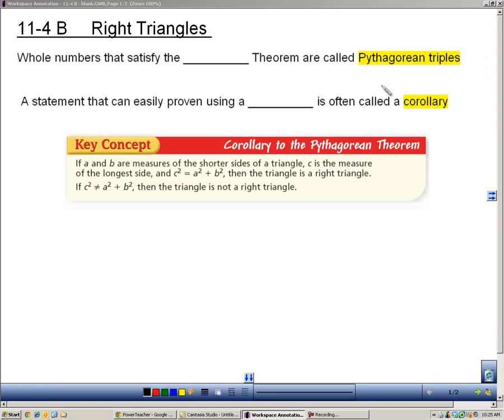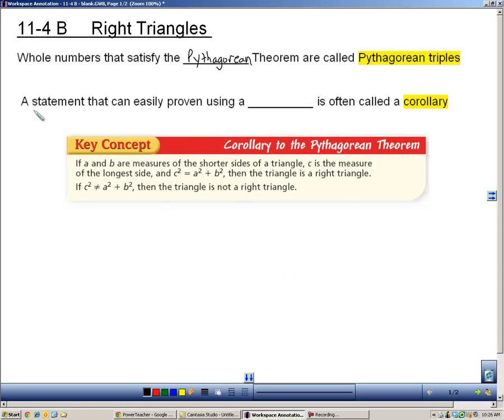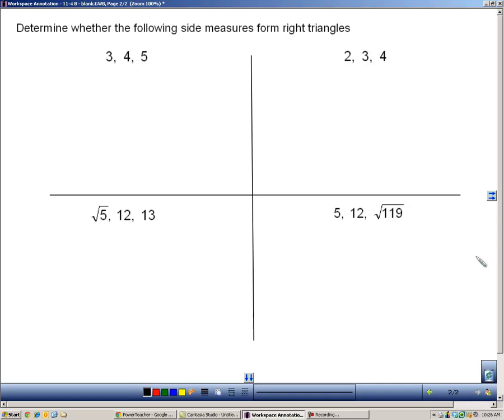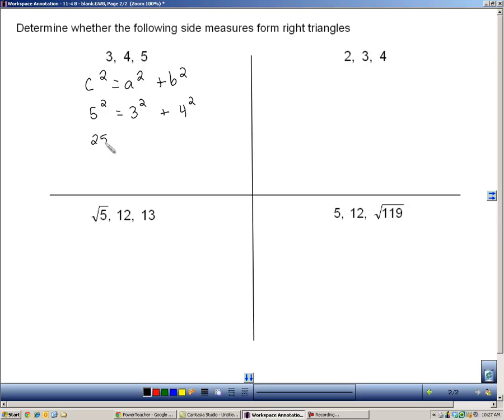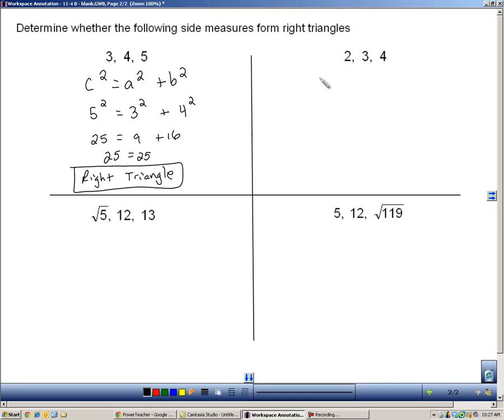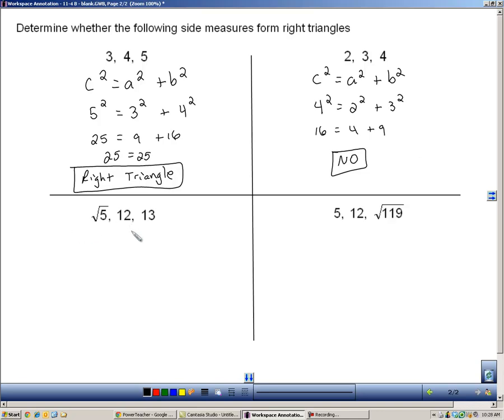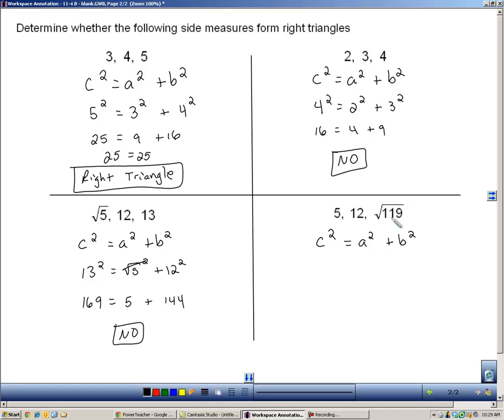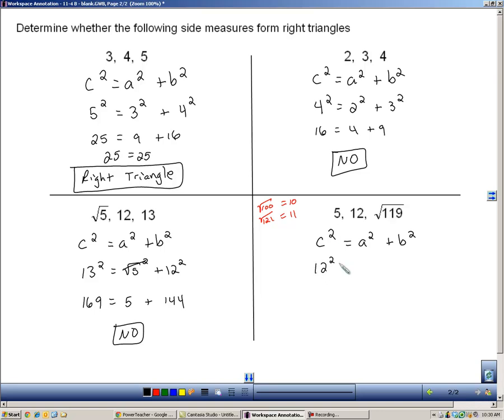Section 11 4 B Right Triangles